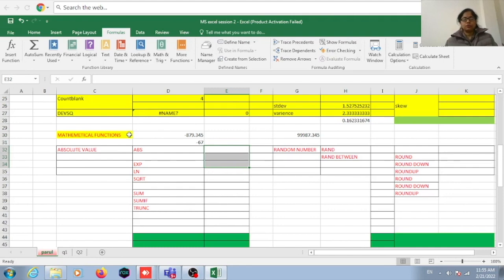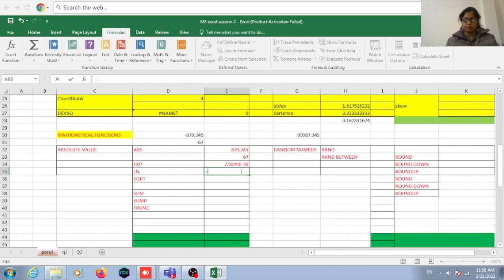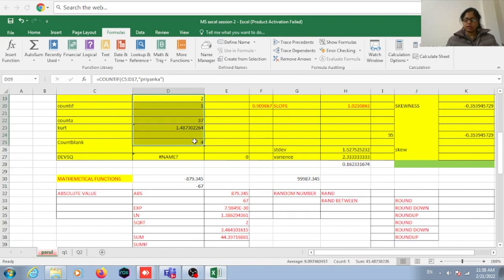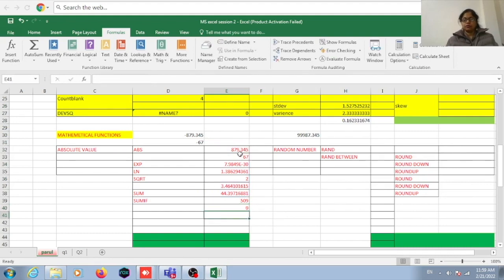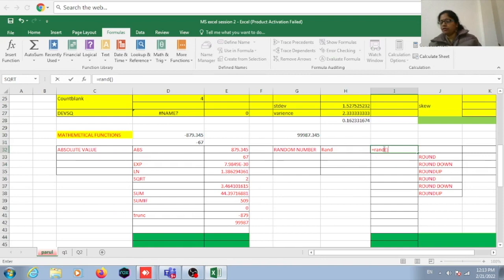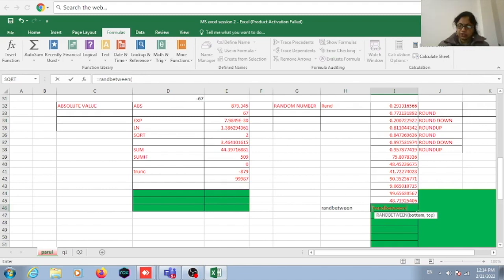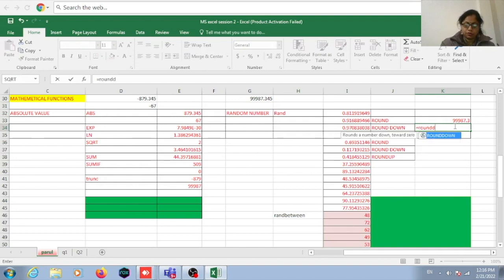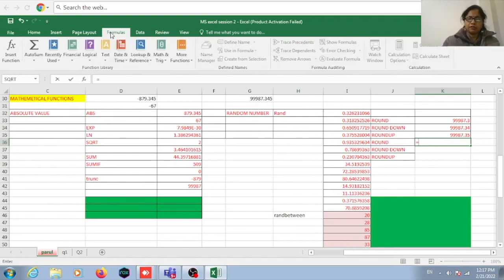MS- Excel Functions Statistical Mathematical Logical & Financial (Part 2)